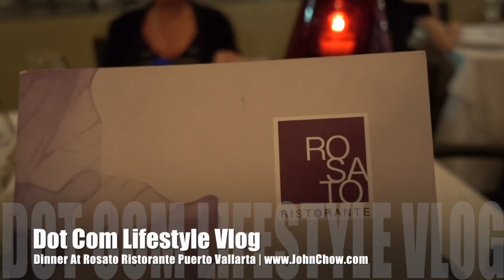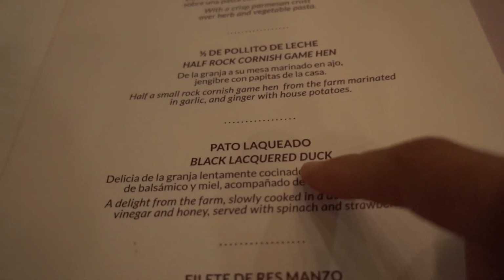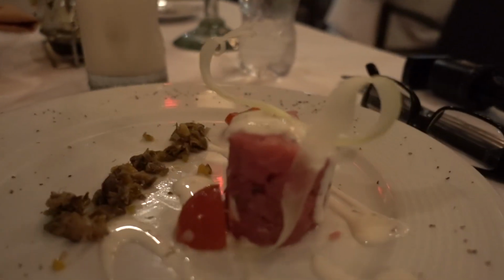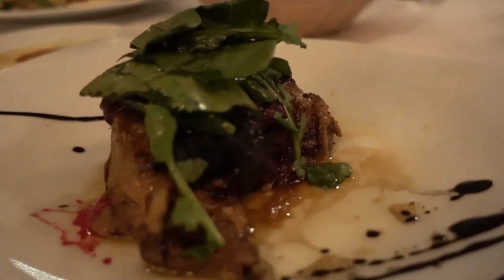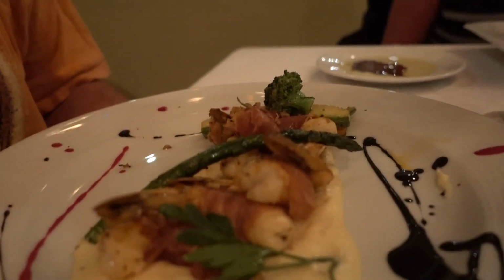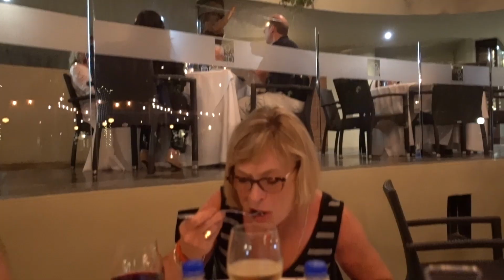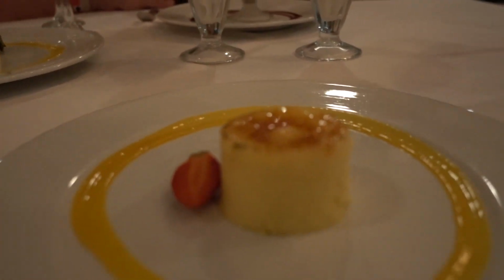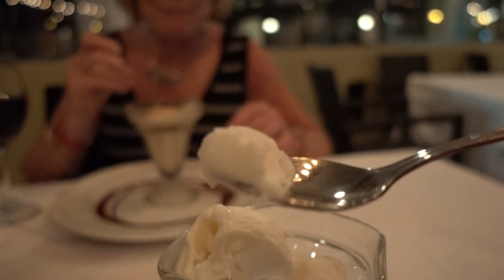Dinner At Rosato Ristorante Puerto Vallarta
On this episode of the Dot Com Lifestyle Vlog, I eat dinner at Rosato Ristorante at the Fiesta Americana Resort in Puerto Vallarta, Mexico.

GoPro Hero 5
Fat Gecko Mini Camera Mount
Sony A7R II
Sony 20-70 lens
Sony 10-15 lens
Tiffen 82mm Variable ND Filter
Sennheiser AVX mic
Jody Gorillapod Focus
3 Legged Thing Rick Tripod